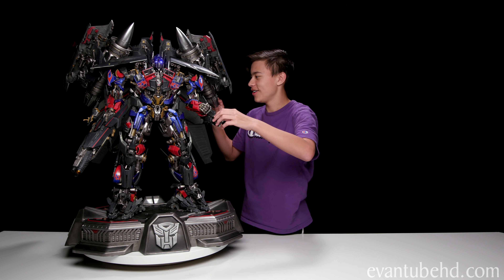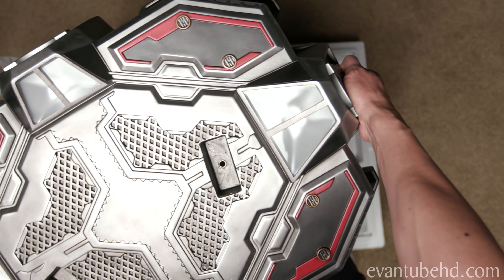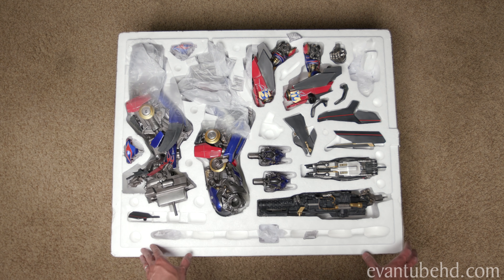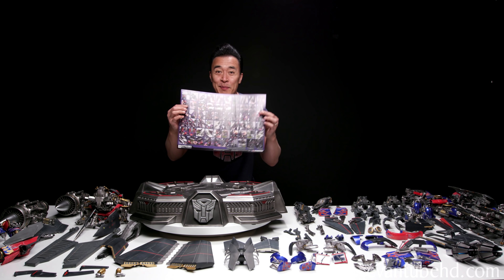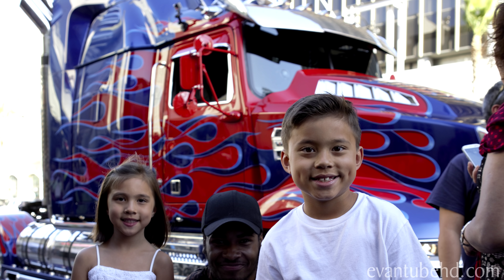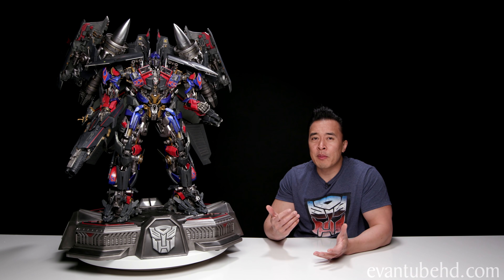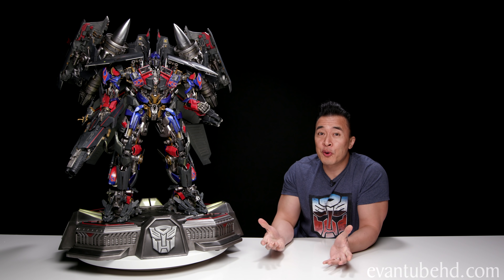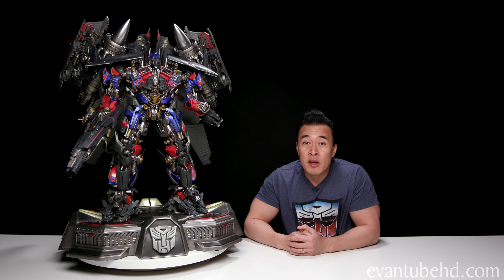I BOUGHT THE MOST EXPENSIVE TRANSFORMER!!! $3,000 Jetpower Optimus Prime - Prime 1 Studio INSANE!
Well, you guys requested I get a Transformers movie Transformers statue, so today I bring to you JETPOWER OPTIMUS PRIME from Prime 1 Studio.  This version of Optimus Prime was featured in Transformers: Revenge of the Fallen.  I think this is the most expensive Transformers piece released to date with an MSRP of $3,000!  The exclusive version comes in at $3,200!  So what do you get for all that money?  A whole lot of detail and a whole lot of pieces!

XM NEMESIS PRIME: Coming Soon!

Where do you buy all these crazy statues?

About Jetpower Optimus Prime:
Height: 36.69" (931.93 mm) | Width: 28.50" (723.9 mm) | Depth: 24.92" (632.97 mm)

Sideshow and Prime 1 Studio are proud to present the Jetpower Optimus Prime from Transformers: Revenge of the Fallen. Transformers (ROTF) is a 2009 science fiction action film. It is the sequel to 2007’s Transformers, as well as the second installment in the live-action Transformers film series. Jetpower Optimus Prime is the upgraded form of Optimus Prime with Jetfire’s parts. In this form, Optimus possess various weapons, including a cannon on his arm, a machine gun, at least one of his swords from his normal mode and both afterburners on his back which can fire massive energy blasts as well.